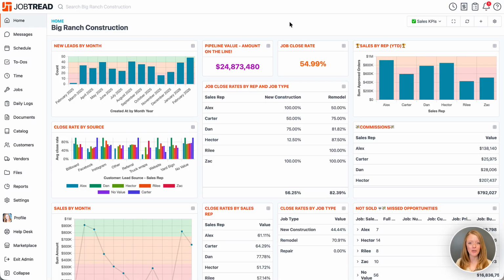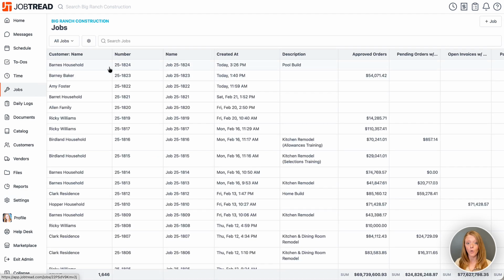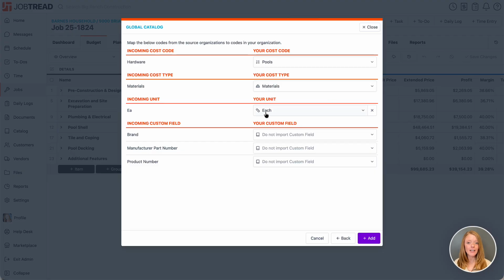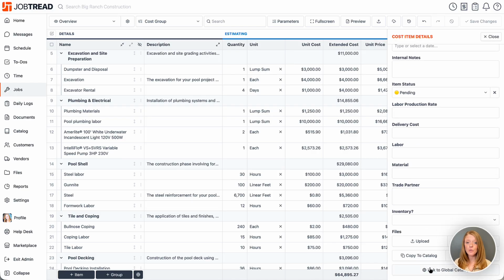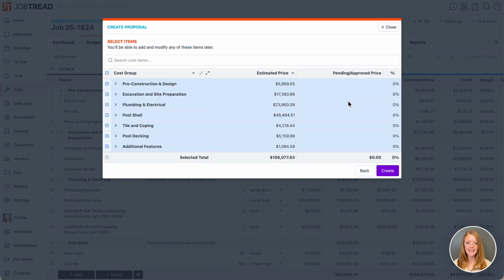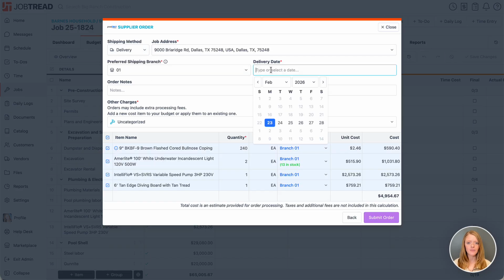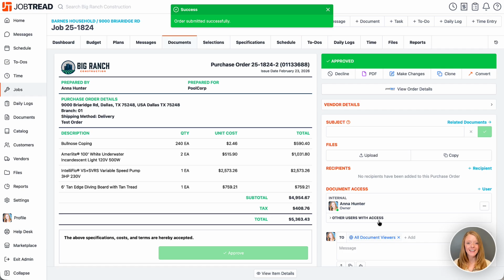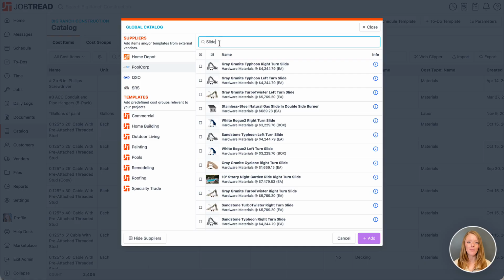PoolCorp Integration: Browse & Order Materials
PoolCorp supplies pool, spa, and outdoor living products across the United States. Use the JobTread + PoolCorp integration to browse live PoolCorp catalog items, add materials directly to your budgets, and place orders without leaving JobTread, helping you keep pricing accurate and streamline your estimating and purchasing workflow.

Get Started:
1) Navigate to the Integrations tab within Settings to connect your PoolCorp account.
2) Open a Job Budget and use the Global Catalog to browse PoolCorp products.
3) Add items to your budget and use a mass action to refresh pricing as needed.
4) Create and submit a PoolCorp Vendor Order for delivery or pickup.

Sales & Estimating
-Construction CRM
-Templates & Cost Catalog
-Bid Requests
-Estimates
-Customer Selections
-Contracts & eSignatures

Project Management
-Purchase Orders
-Daily Logs
-Tasks & Scheduling

-Change Orders
-Customer Invoices
-Job Costing
-Quickbooks Integration